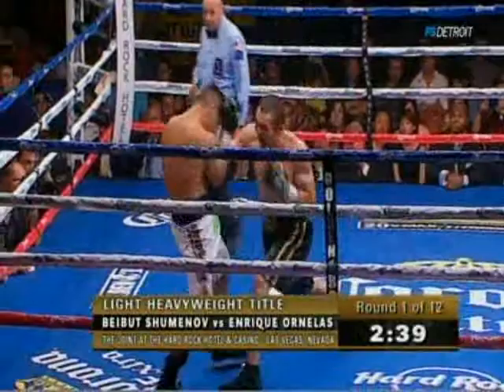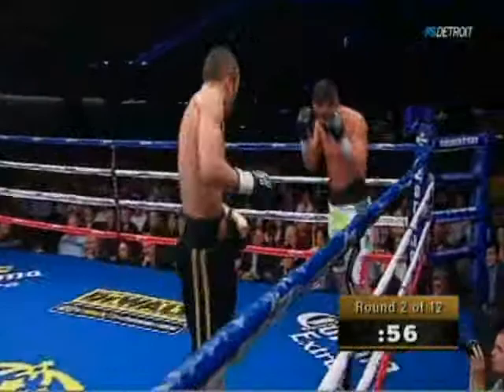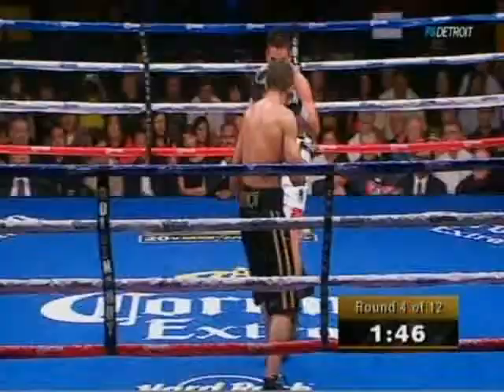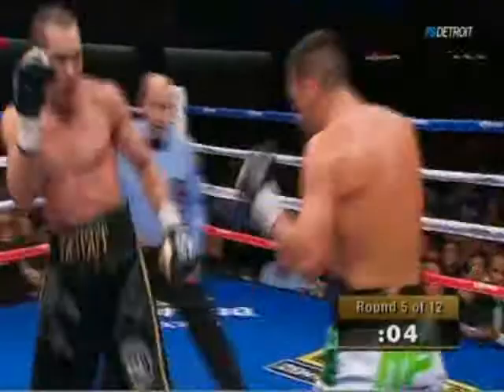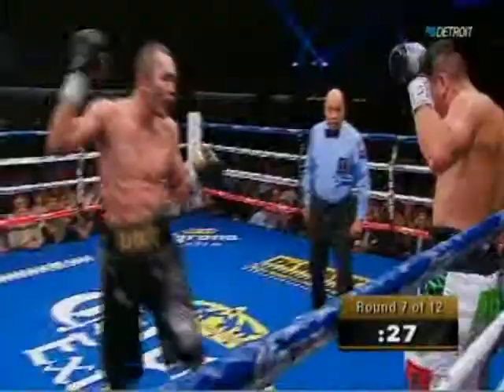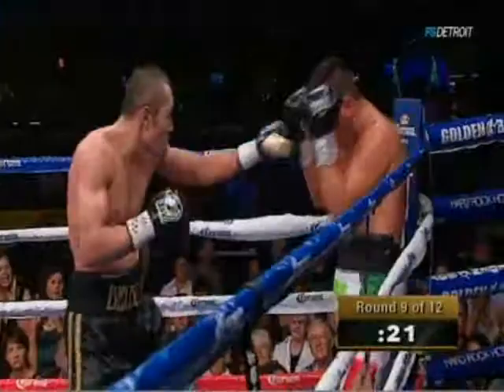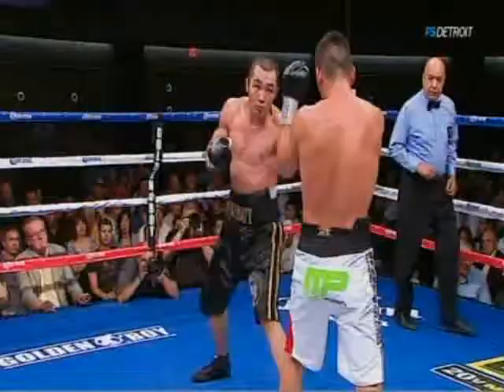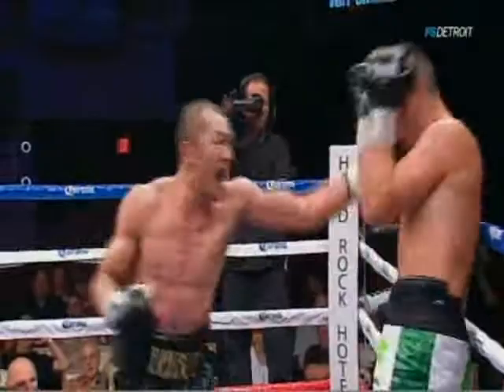Beibut Shumenov-Enrique Ornelas 2012-06-02 highlights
For boxing enthusiasts, I have created a channel where you can watch match summaries and best scenes here.